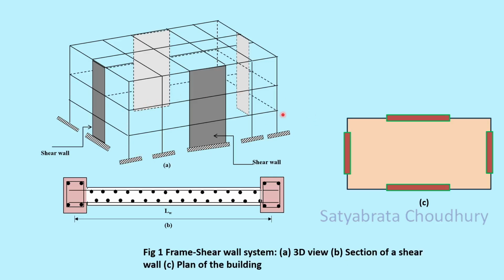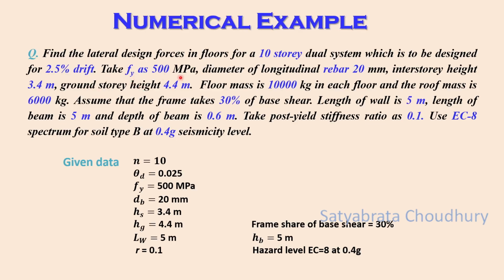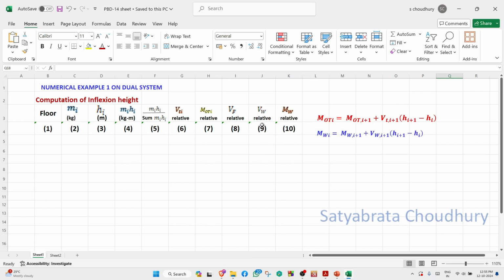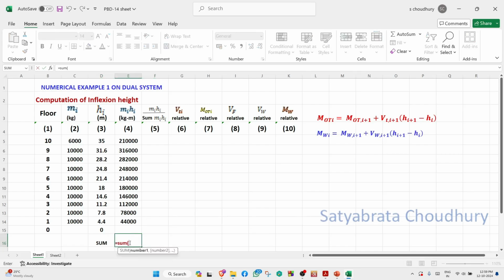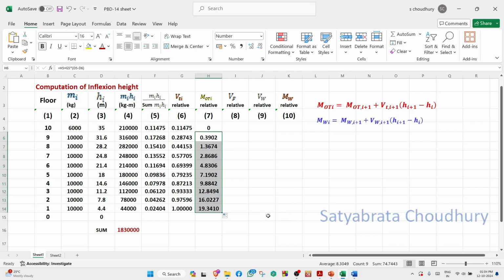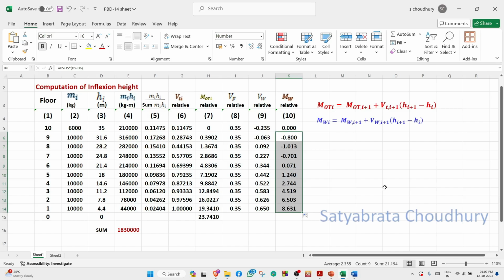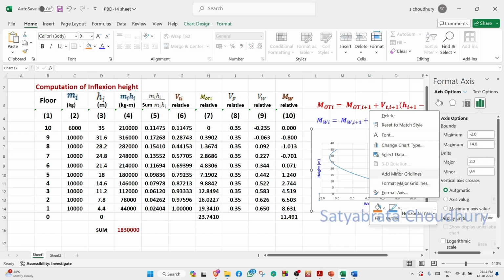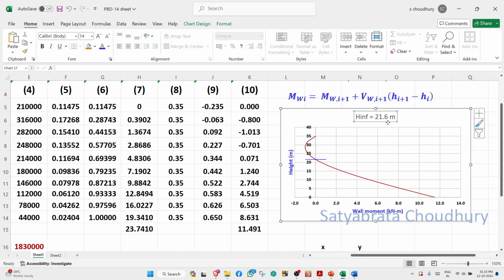DDBD OF DUAL SYSTEM: Part 2: NUMERICAL APPLICATION